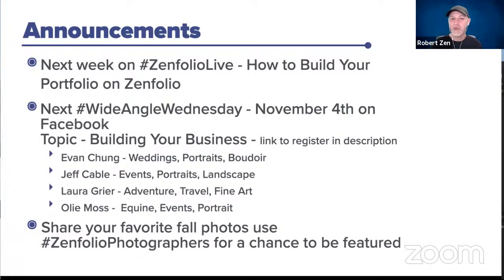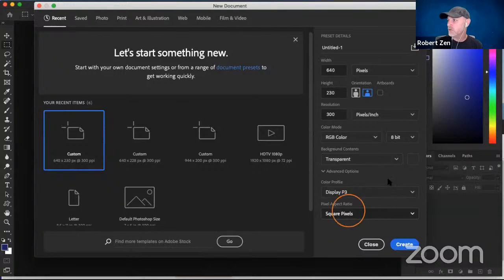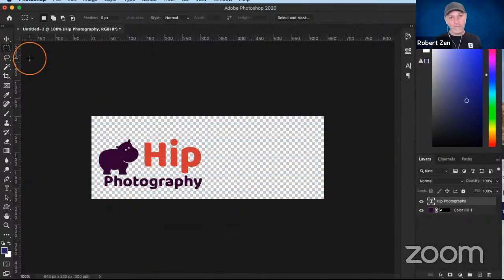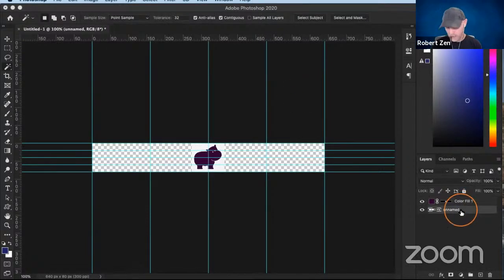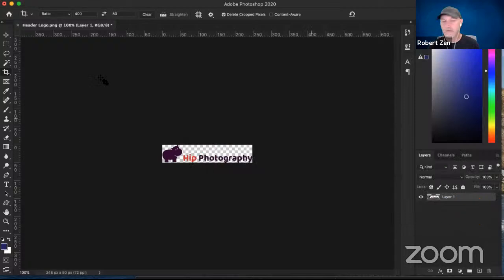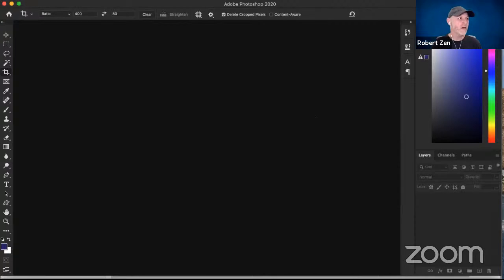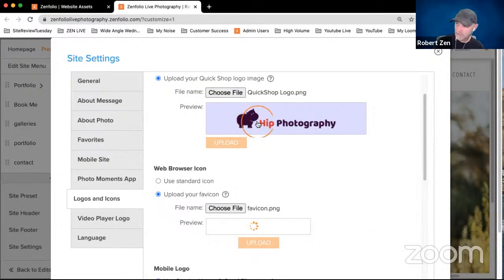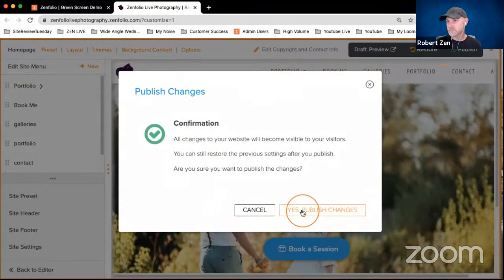👨‍🏫How to Create Custom Logos for Your Photography Website - ZenfolioLive E211 | Zenfolio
🔗 Resource Links

📧 Never miss ZenfolioLive again!

• Zenfolio Branding
An effective brand strategy gives you a major edge in increasingly competitive markets. But what exactly does ""branding"" mean? Simply put, your brand is your promise to your customer. It tells them what they can expect from your products and services, and it differentiates your offering from that of your competitors. Your brand is derived from who you are, who you want to be and who people perceive you to be.

• Zenfolio Watermark
A watermark is a semi-transparent symbol, text, or pattern added to a photograph for identification. Watermarks are a great way to add an extra measure of security to the display of your photos.

Zenfolio offers an easy to use Watermark feature that is available to Pro and Advanced plan subscribers. When used, watermarks are placed on the generated display images only. The original uploaded photograph will not be touched. The watermark will not appear on any ordered products including digital products.